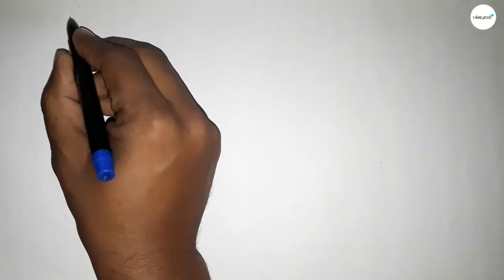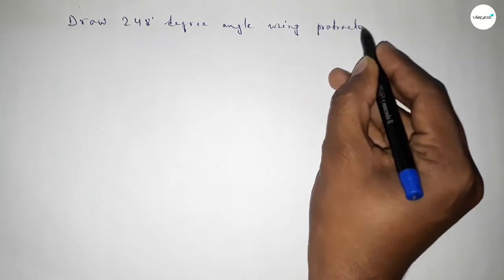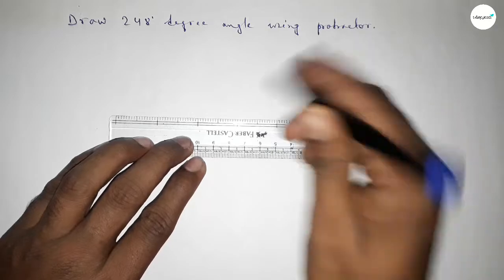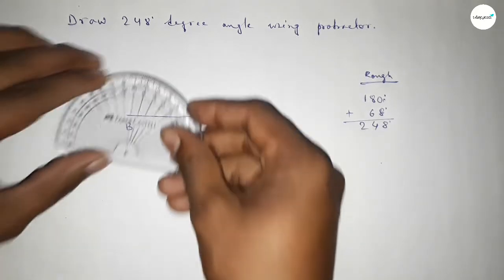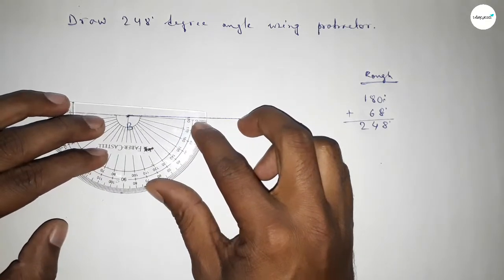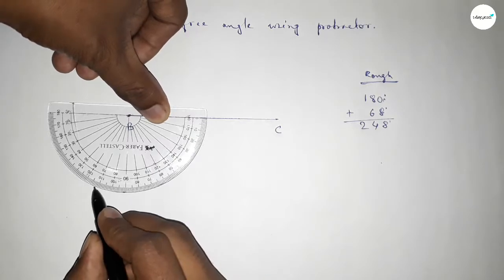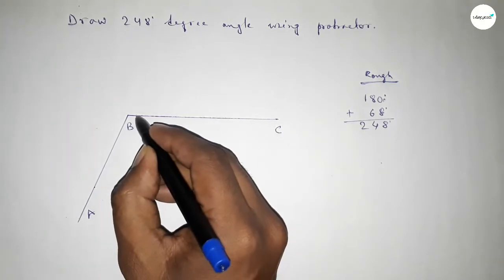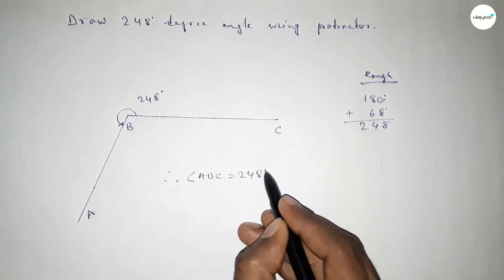How to draw 248 degree angle using protractor. shsirclasses.